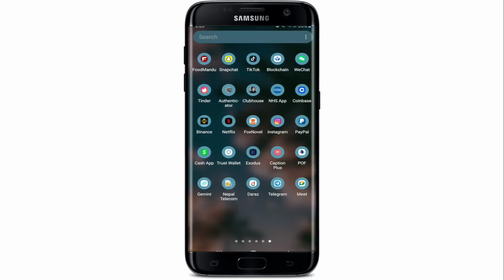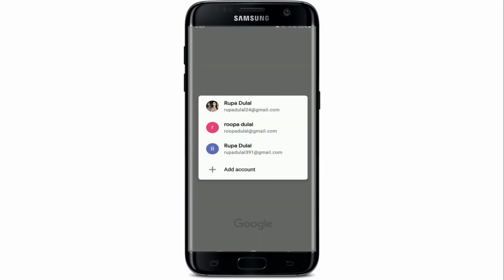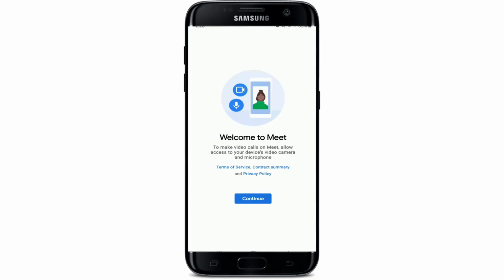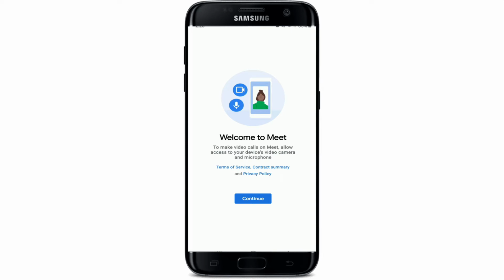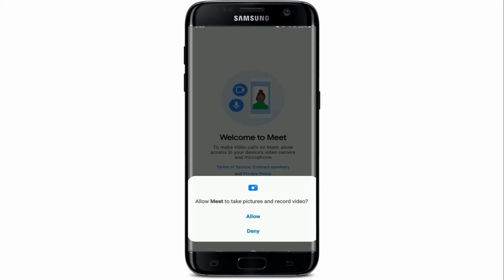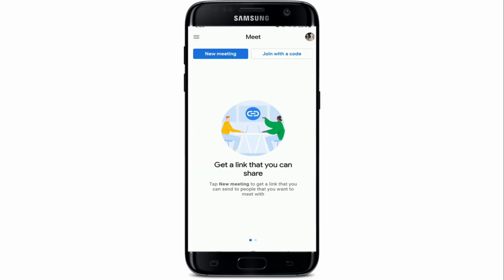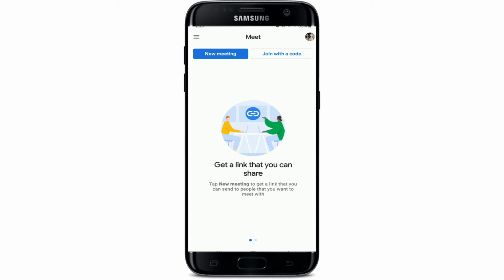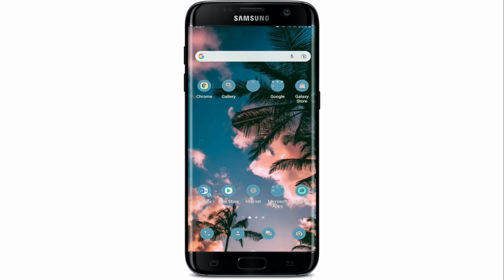How To Login to Google Meet on Android Devices | Google Meet Sign In 2021